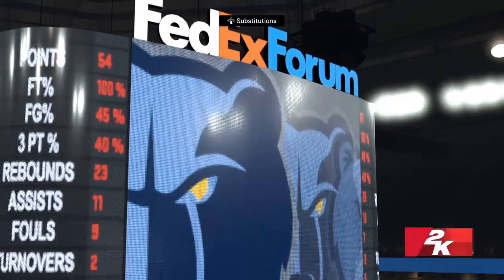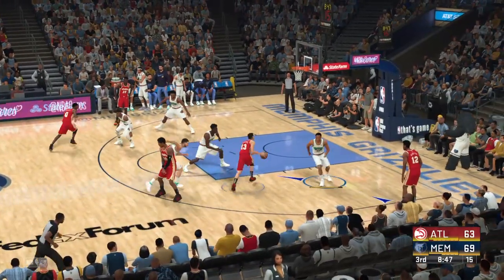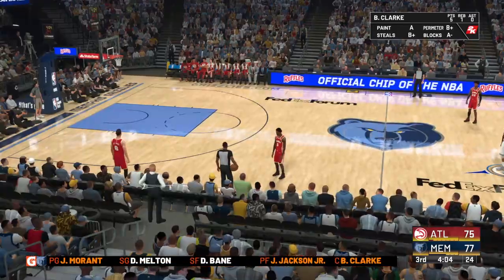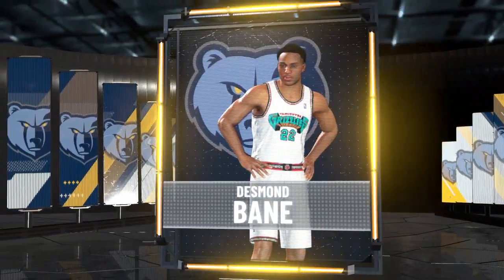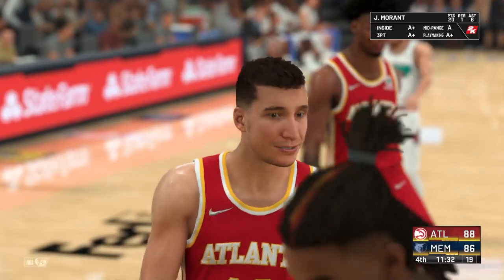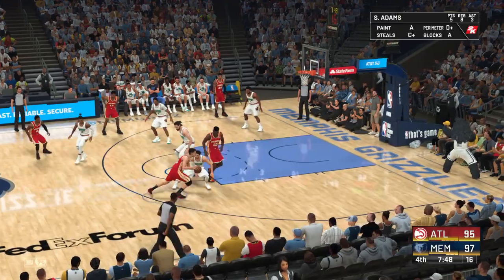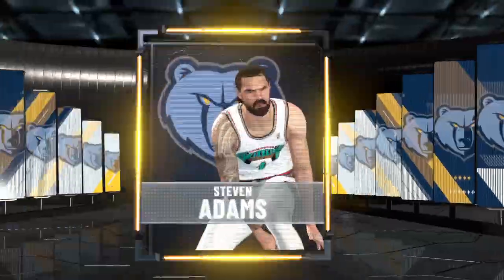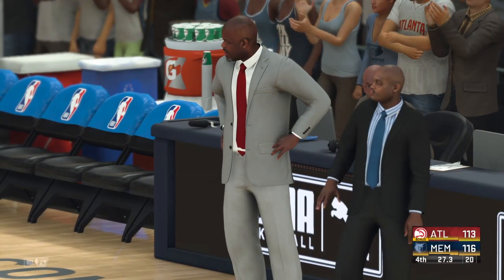NBA 2K22 - GAME 19 - HAWKS at GRIZZLIES - 2nd Half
NBA 2K22 is a basketball simulation developed by Visual Concepts and published by 2k Sports and 2K Games. The game was released on September 10, 2021 for Microsoft Windows, Nintendo Switch, PS4, XBox One, PS5 and Xbox Series X/S.

As the premier leader in PC and console basketball simulations (not that there's any real competition), NBA 2K22 garnered mostly positive reviews by critics and the sports-gaming community. While NBA 2K21 seemed to disappoint many basketball gamers, this year's edition features a much-needed 'defensive' facelift, which results in more realistic gameplay...and fun.

I will be playing the season mode with the Memphis Grizzlies (you'll never guess who my favorite NBA player is). I have no real meaningful experience with this franchise, so I'll just have to learn as I go. I've already seen a few other Youtube videos from the NBA 2K experts and they have been a great help with defensive settings and realistic sliders - well, you really didn't think the game would play realistically right out of the box, did ya?

Prior to beginning this playlist, I played about five or six preseason games with the aforementioned defensive settings and sliders. I might have to make additional adjustments as the season progresses - we'll see how it goes. I'm playin' 12-minute quarters, which BTW takes about an hour and a half to complete a game...jeez! Anyway, I really don't know if I'll make it through an entire 82-game season; again, we'll see how it goes. Keep in mind, I'm looking for realistic results (as much as possible, anyway). The Western Conference this year is loaded with really good teams: Lakers, Jazz, Nuggets, Clippers and Suns, just to name a few. The Grizzlies in real life should not run away with anything...period!

Do I love this game? Yes. Is it a lot of fun to play? Absolutely. Did I pick the Memphis Grizzlies for a particular reason...uh, JA!